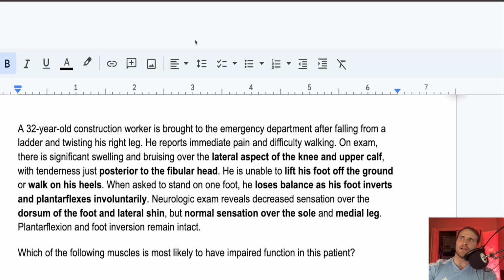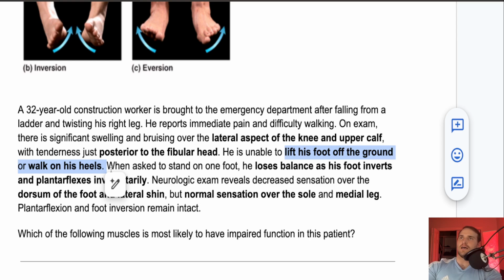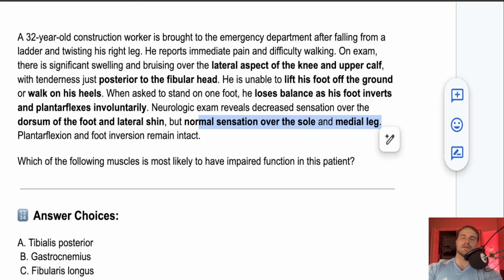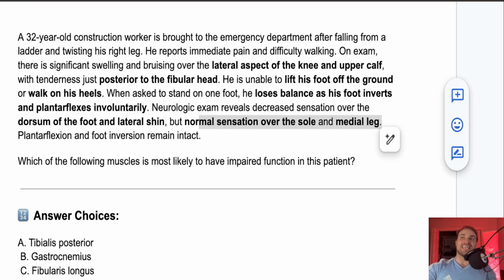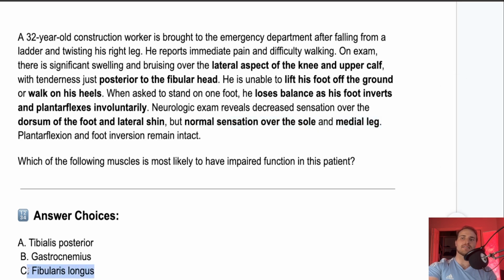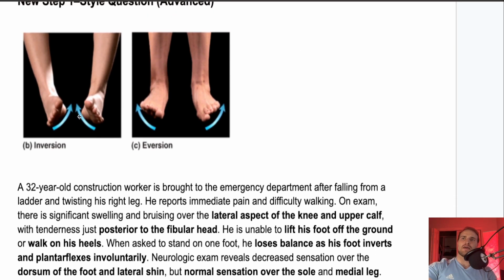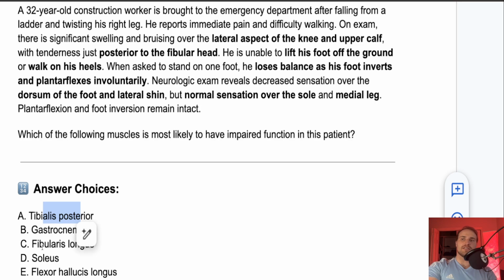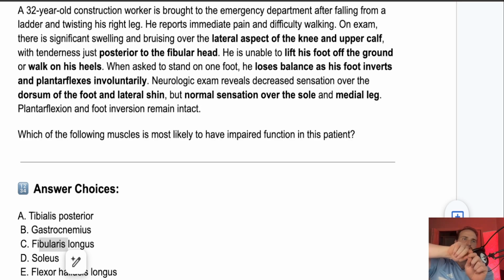Fibular Nerve Injury at the Fibula Head - Step 1 Question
📚 Understanding the fibular nerve injury at the fibula head is crucial for acing Step 1! 🧠 Did you know that a common cause of fibular nerve injury is trauma or compression at the fibula head? 💡 Another key fact to remember is that symptoms of fibular nerve injury can include foot drop and numbness in the lower leg. 🦵 Watch now to boost your score and master this high-yield topic! 🌟 Step1Success MedicalEducation BoostYourScore 🚀